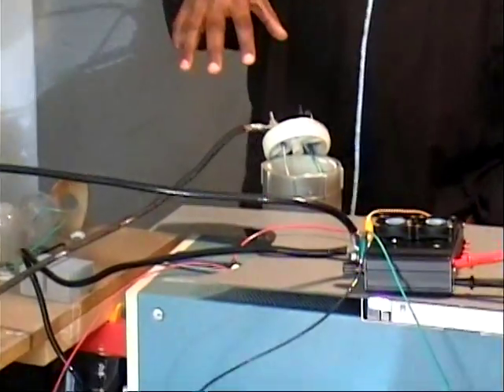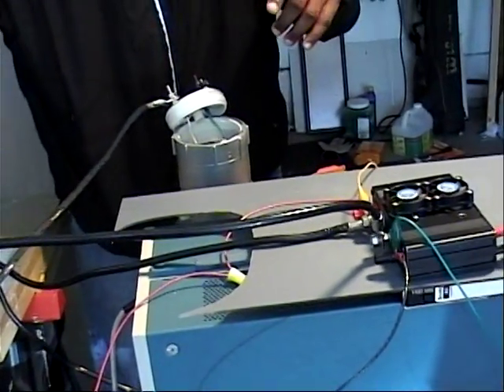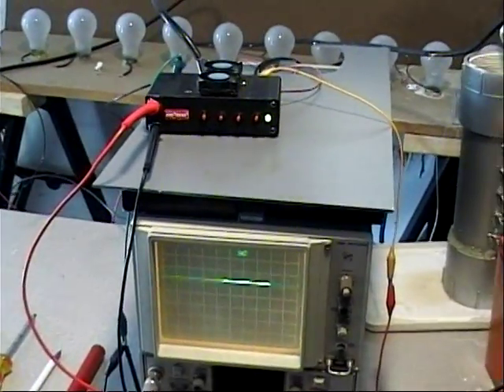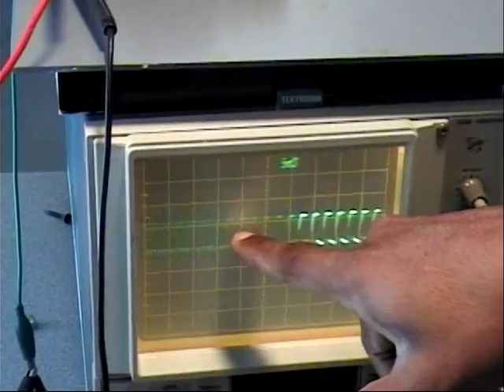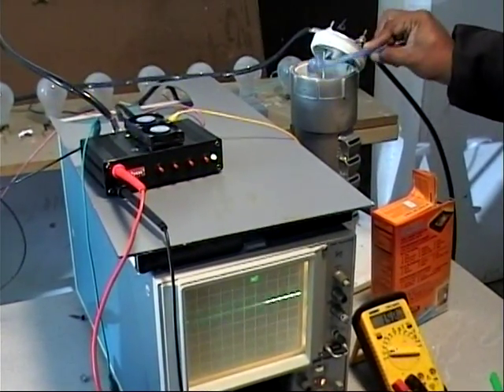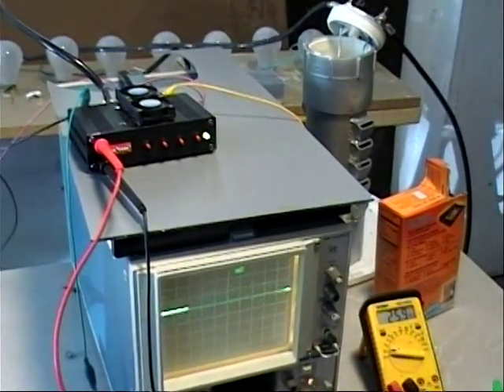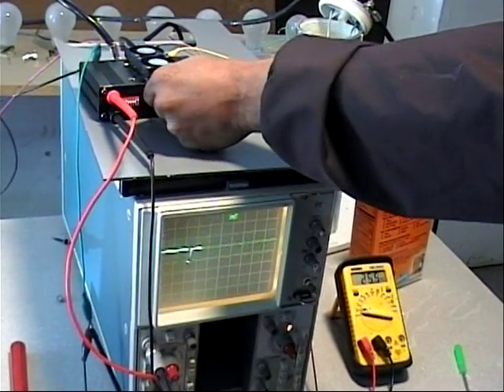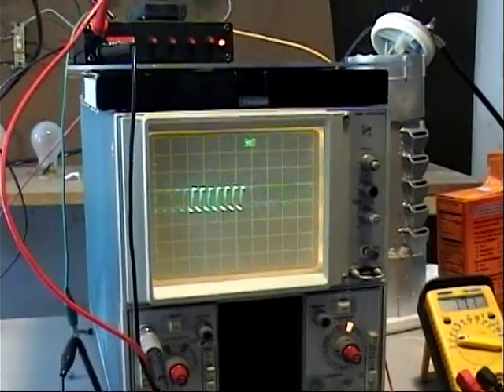CCPWM/DC TO DC CONVERTER "HYBRID"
TGM Research's NEW!Constant Current Pulse Width Modulator/DC to DC Converter "Hybrid", is demonstrated in this video.  TGM's PWDC2-v2-75 allows the user to measure frequency, duty cycle, and current with any digital multimeter. No scope needed, no more wondering about frequency, duty cycle, or current. Frequency is adjustable from 1-20kHz, duty cycle is adjustable from 0-100%, current is adjustable from 0-75A, foldback is adustable from 25-80%, voltage output is adjustable from 1.5 - 18V. Connects directly to the battery but powers on only when vehicle is running. A delayed soft start ensures that no additional load is placed on the electrical system during start-up. Many protection features built in including

• Reverse battery
• Overload protection
• Current limitation
• Short circuit protection
• Overtemperature protection
• Overvoltage protection (including load dump)
• Clamp of negative voltage at output
• Fast deenergizing of inductive loads
• Low ohmic inverse current operation
• Loss of battery power

Available with temperature sensor and/or throttle position sensor interface. Custom features available upon request.